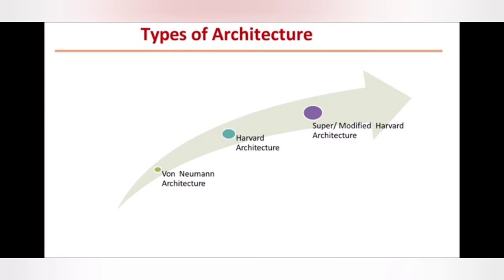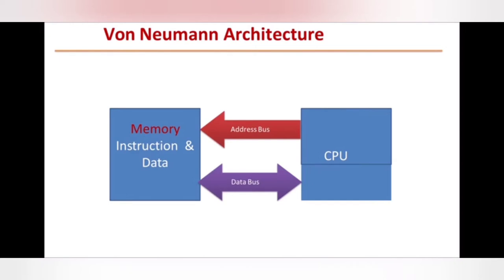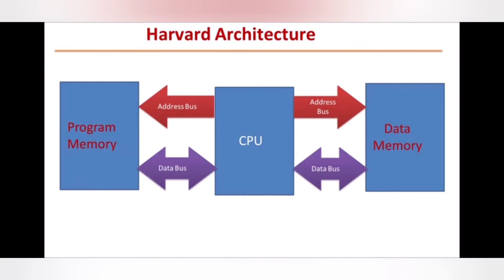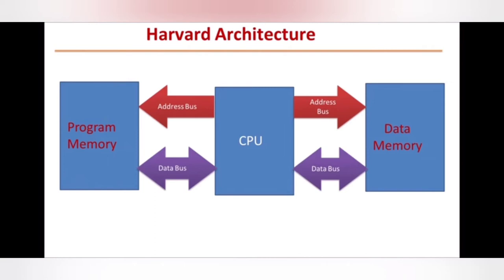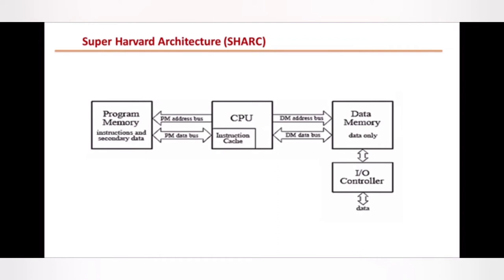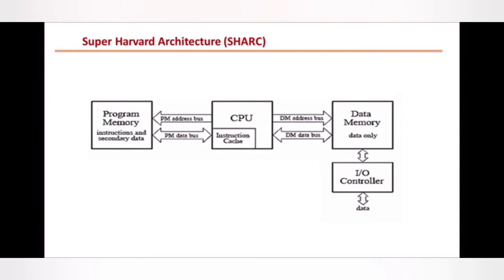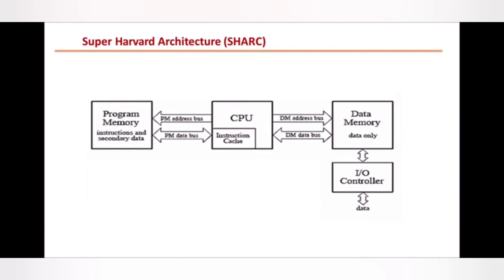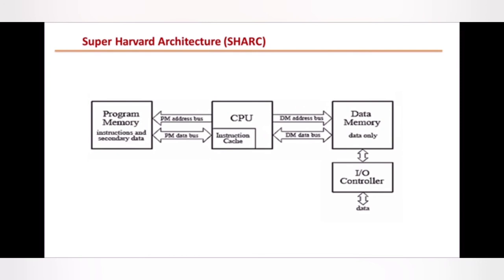Explain different kind of DSP architecture used in Automotive.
A digital signal processor (DSP) is a specialized microprocessor chip, with its architecture optimized for the operational needs of digital signal processing. DSPs are fabricated on MOS integrated circuit chips.They are widely used in audio signal processing, telecommunications, digital image processing, radar, sonar and speech recognition systems, and in common consumer electronic devices such as mobile phones, disk drives and high-definition television (HDTV) products.